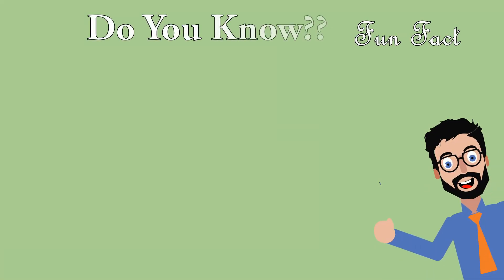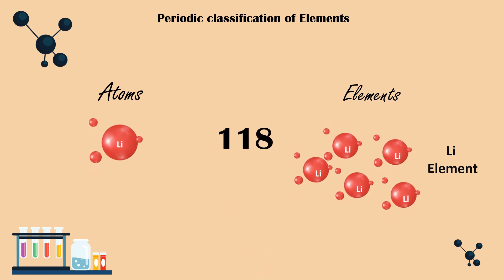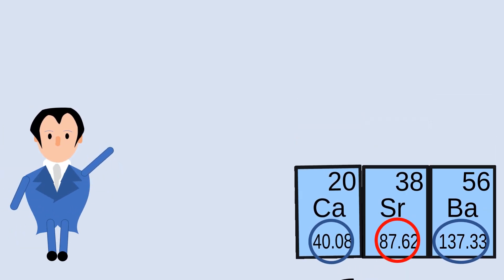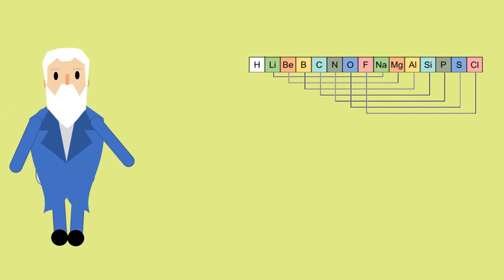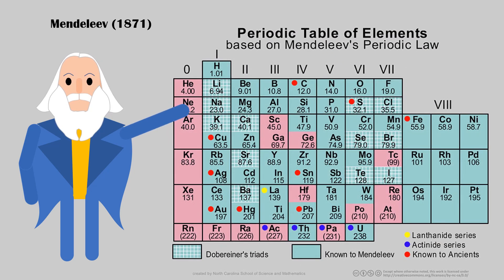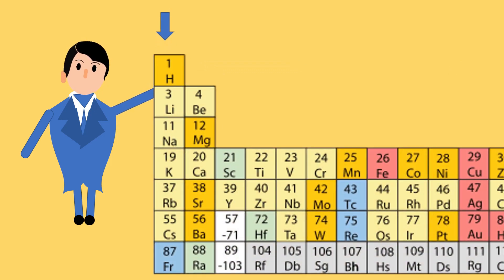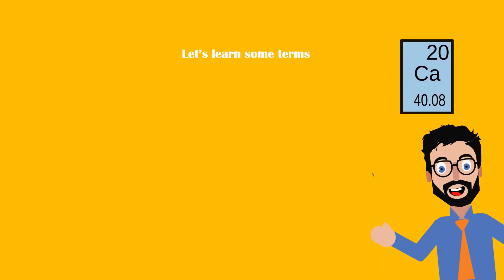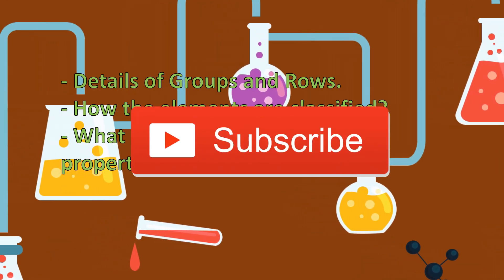PERIODIC TABLE PART 1 ICSE CLASS 10 BY JAYANT KUMAR PADHI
Hello Learners
In this video we bring you an introduction to periodic table. Here we cover a brief history of periodic table. This comes from the ICSE class 10 chapter periodic table, periodic properties and variation of properties. PLease mention your doubts in the comment section below and we will try to solve them as soon as possible.